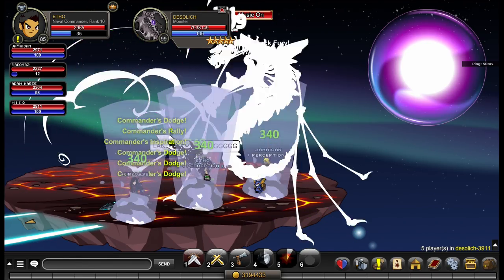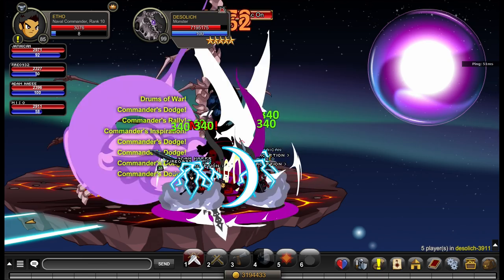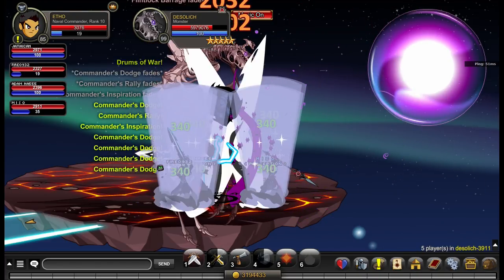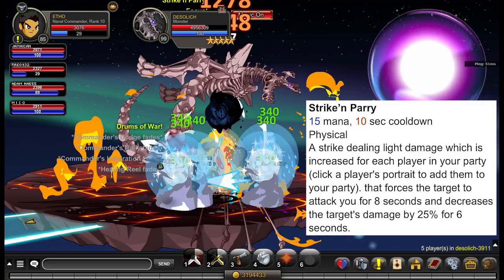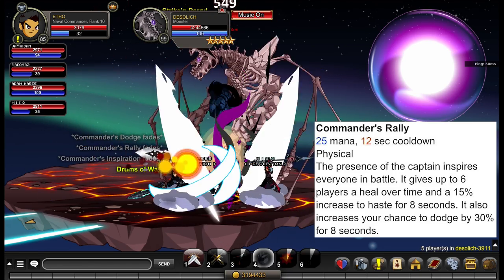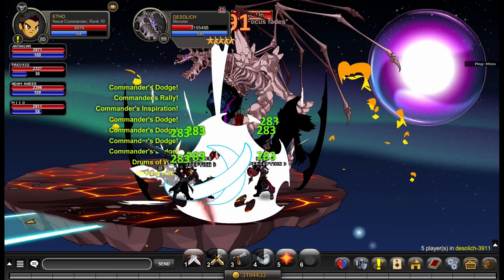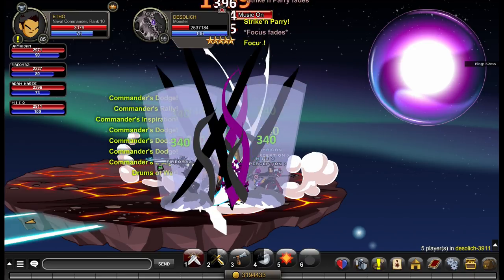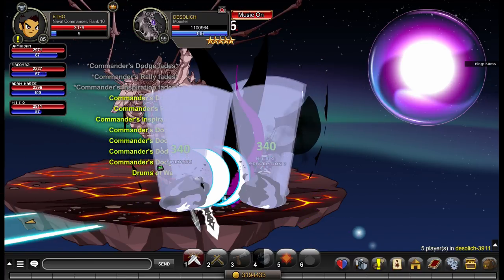How Good Is Naval Commander Class? (AQW Enhancements, Class Guide, and Review)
This was my first time doing a "How Good Is" video on a Support class, let me know if there's anything I missed or could've done better!

• Sigala
• "Easy Love - Instrumental"